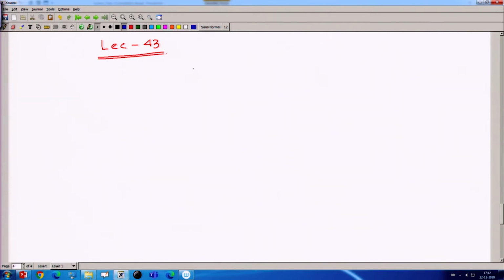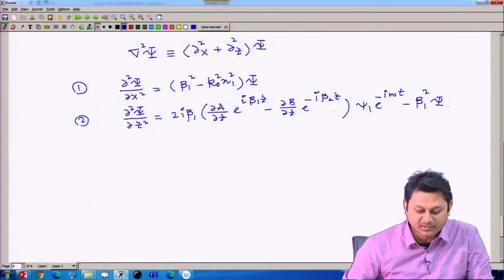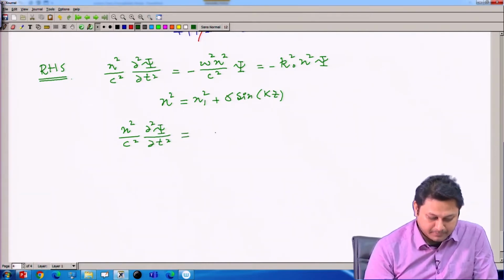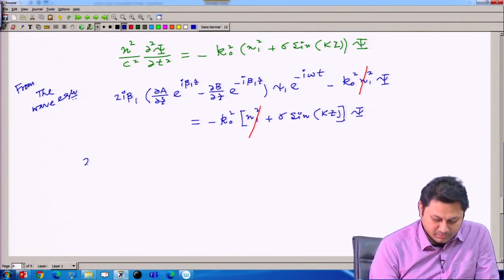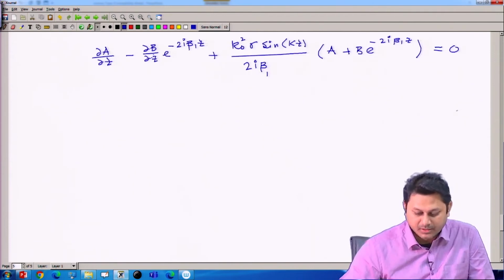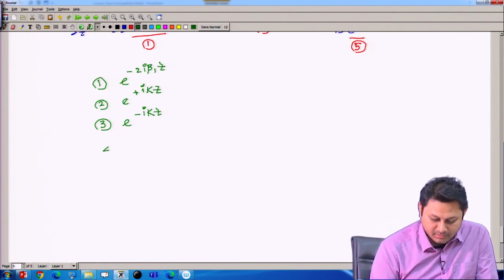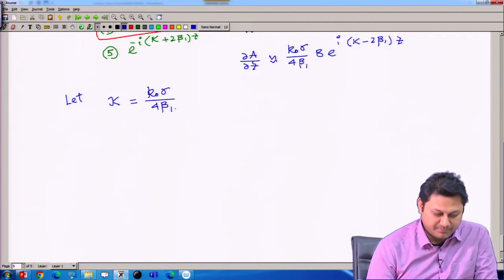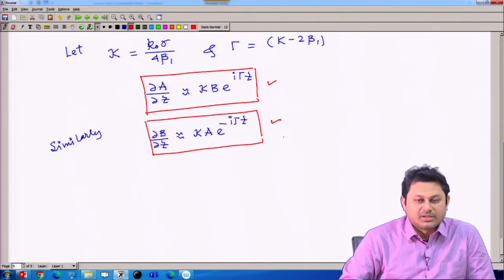Reflectivity Calculation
Subject - Physics